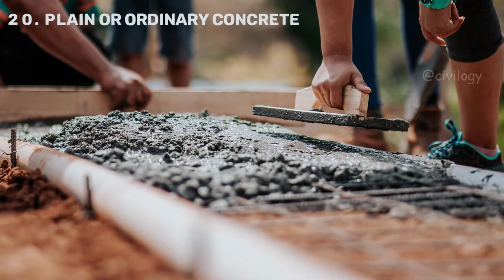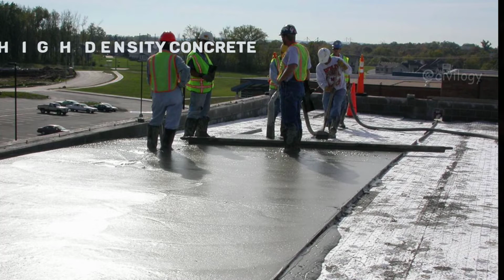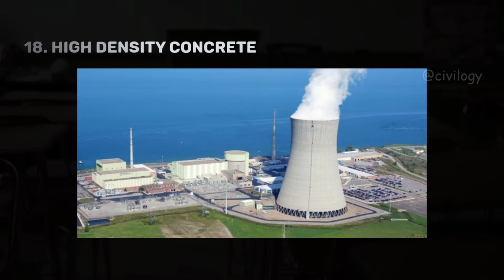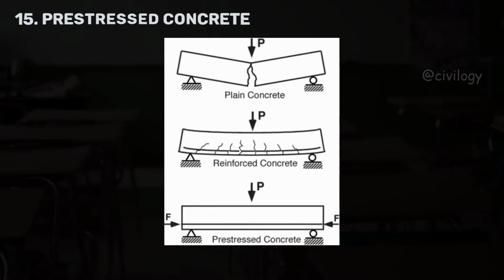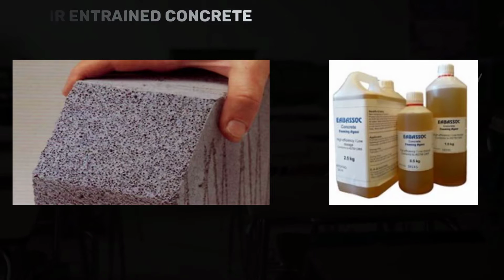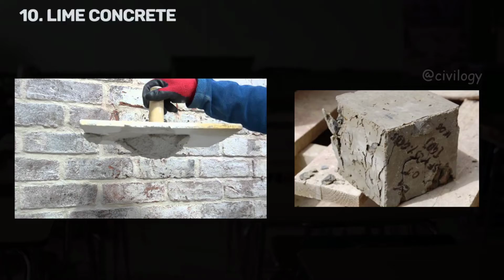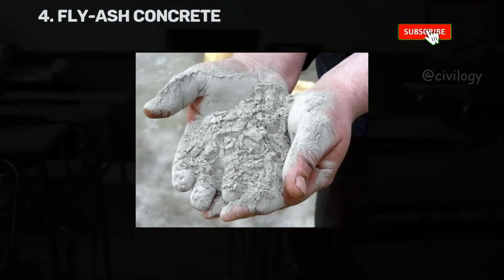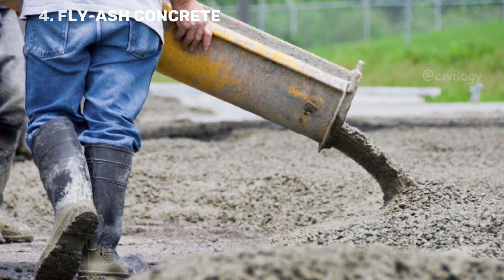Types of concrete used in construction || Top 20 basic types of concrete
How many of you know that there were more than 100 types of concrete? But there is no requirement of knowing every available concrete; so In this video, we will discuss the top 20 types of concrete used in the construction industry. All types of concretes will have their own uses, so we will try to cover everything in this video.
Title: Types of concrete used in construction || Top 20 basic types of concrete
Timestamp:
00:48 Plain or Ordinary Concrete.
01:51 Lightweight Concrete.
02:33 High-Density Concrete.
03:18 Reinforced Concrete.
04:14 Precast Concrete.
04:44 Prestressed Concrete.
05:32 Air Entrained Concrete.
06:14 Glass Concrete.
06:32 Rapid Hardening Concrete.
06:52 Asphalt Concrete.
07:10 Lime Concrete.
07:28 Permeable Concrete.
07:56 Shotcrete.
08:21 Ready-mix Concrete.
08:52 Self-Consolidated Concrete.
09:23 Fiber Reinforced Concrete.
09:55 Fly Ash Concrete.
10:30 High Strength Concrete.
10:52 Polymer Concrete.
11:41 Ferro Cement Concrete.

About myself:-
         * I am basically a civil engineer.
         * We started this channel to create awareness of civil engineering topics and also creating awareness about civil engineering innovations.
         * click on the bell icon for the latest updates.
👉 we want our Audience to be most effective in our content 😉